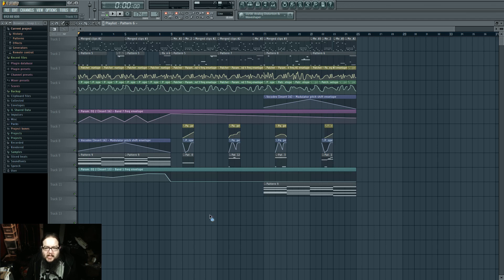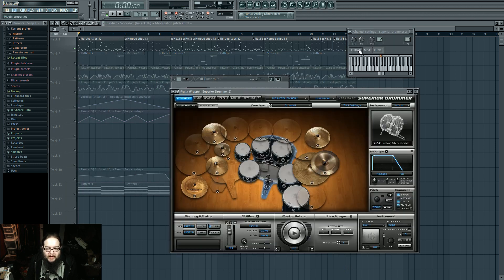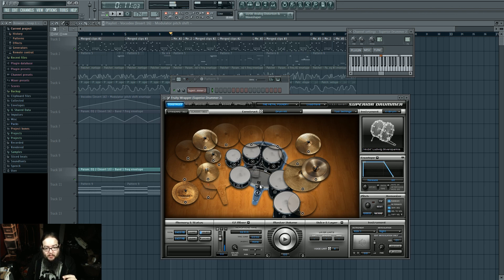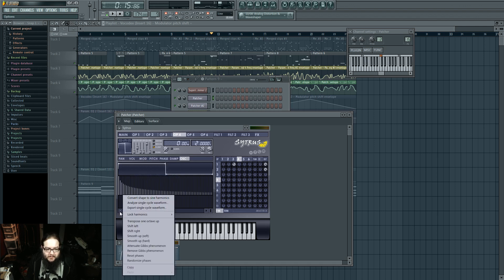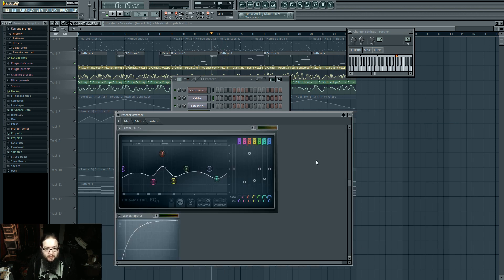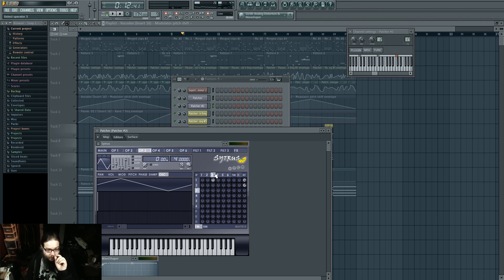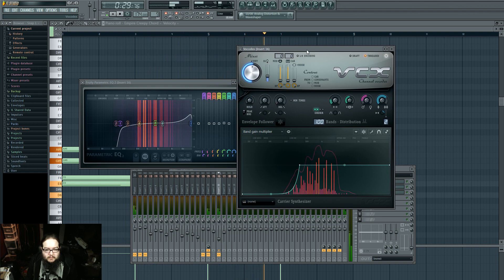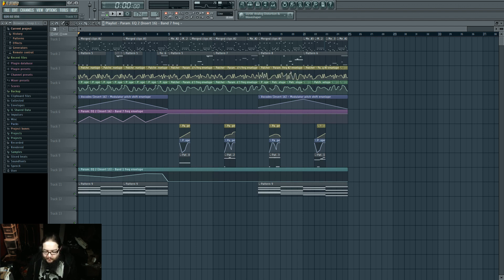SeamlessR Sound Design Research Recap 4: Old School-ish DnB